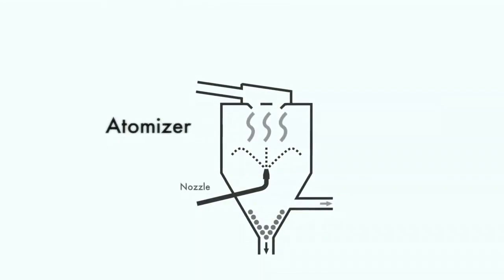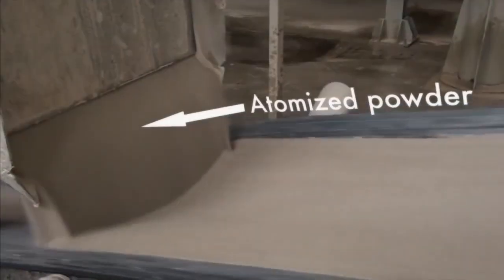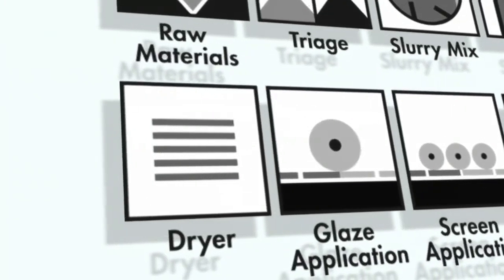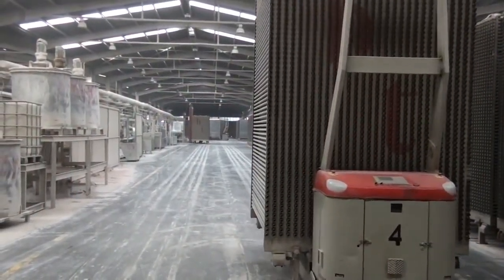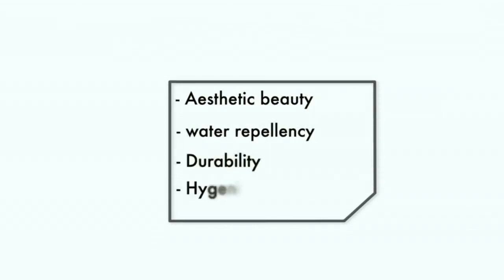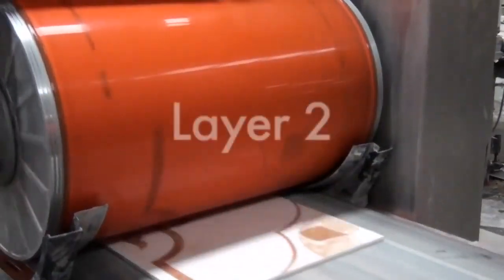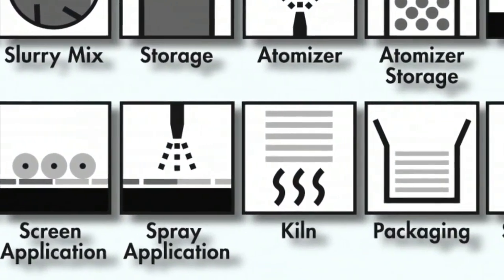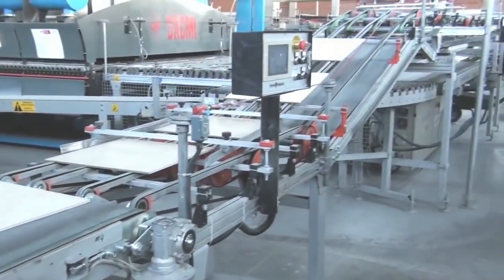The Birth Of Ceramic Tiles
Lets take a mesmerizing journey into the world of craftsmanship and creativity as we unveil the intricate process behind the creation of ceramic tiles. From raw clay to stunning, handcrafted designs, witness the artistry, precision, and innovation that go into producing these essential elements of interior decor. Join us as we explore the hands-on techniques, tools, and the incredible dedication of skilled artisans in crafting these timeless pieces that adorn homes and spaces around the world. Discover the magic of transforming earth into art as we delve into the fascinating world of ceramic tile production.